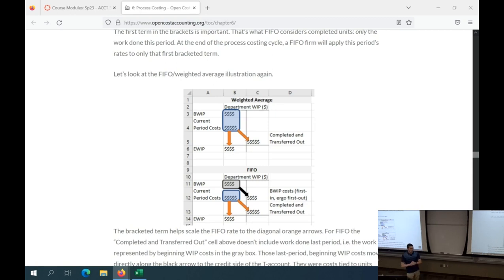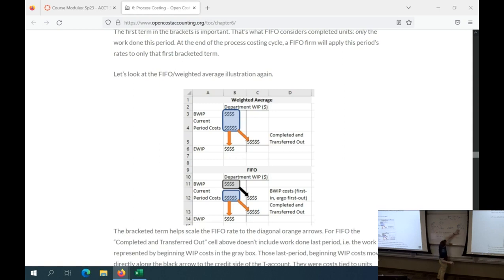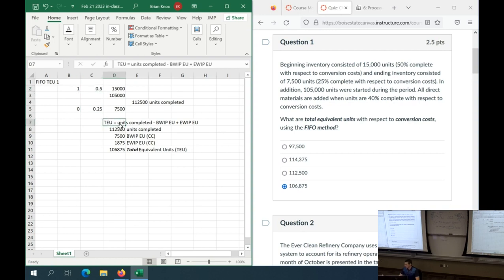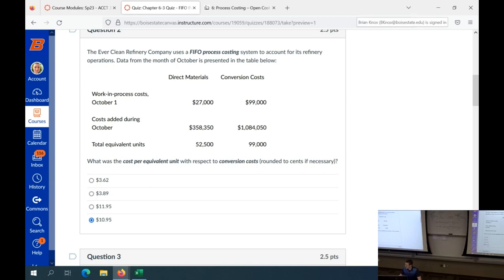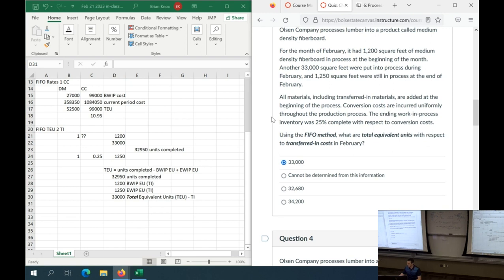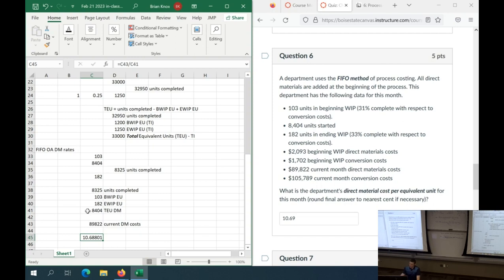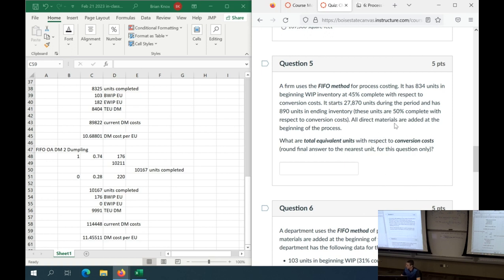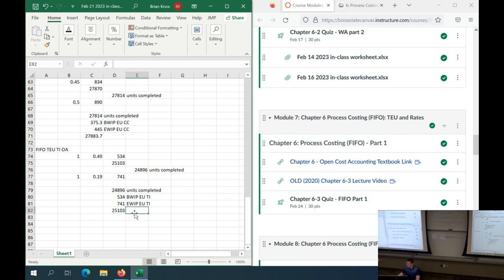Tue Feb 21 2023 Lecture - Chapter 6